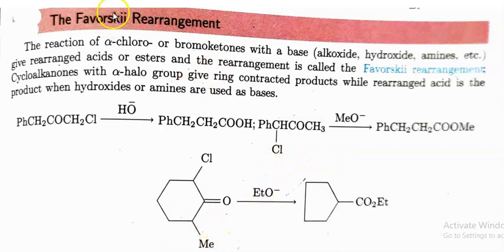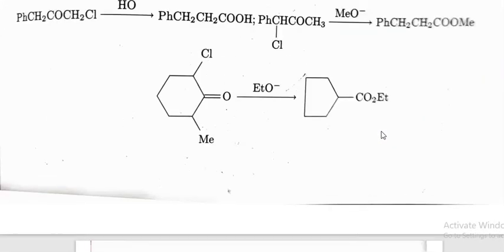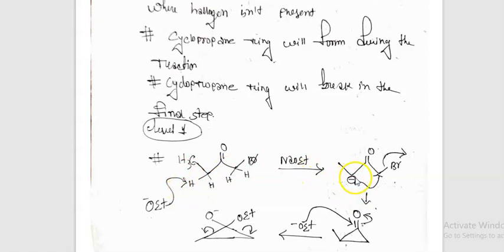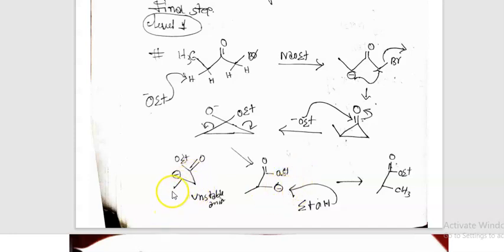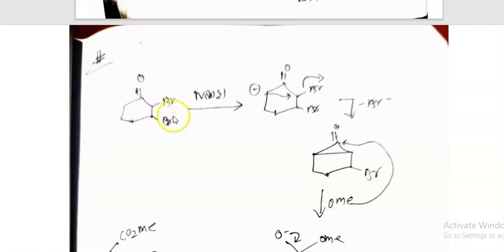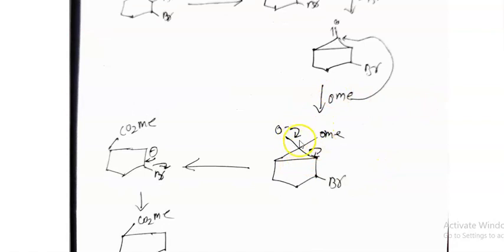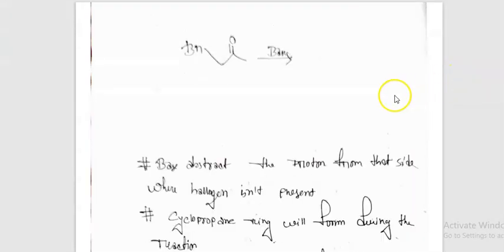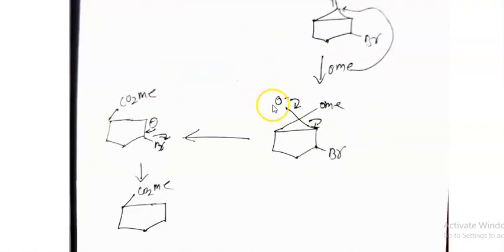Favorskii rearrangement( Organic name reaction)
Important name reaction organic chemistry